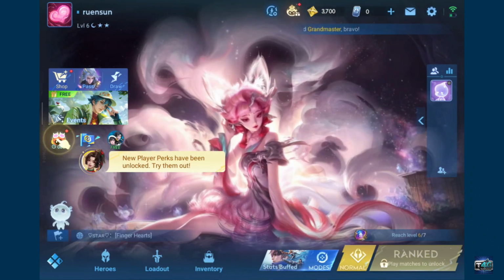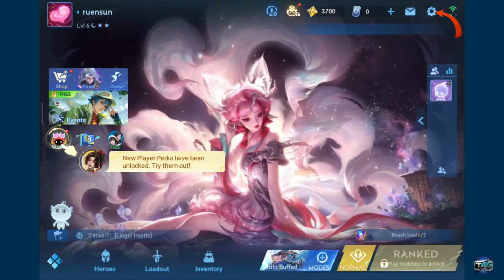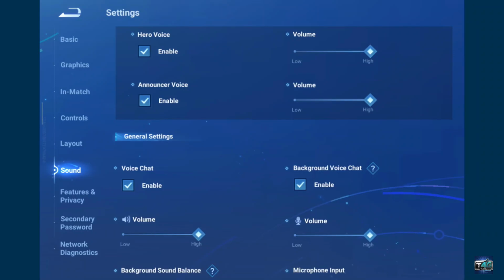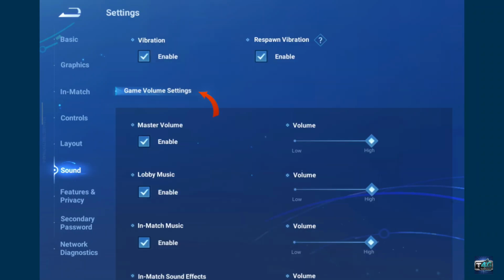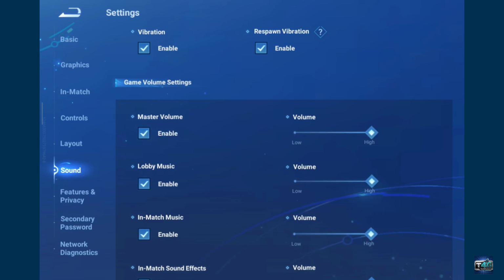How to Adjust Sound Settings in Honor of Kings 2026? Honor of Kings Audio Settings Guide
Are you playing Honor of Kings and struggling with the game sound settings? In this step-by-step tutorial, we’ll show you how to adjust the sound, including music, sound effects, and voice chat volume, so you can enjoy the game just the way you like!

Whether you’re using mobile or tablet, this guide will help you customize your audio settings for the best gaming experience.